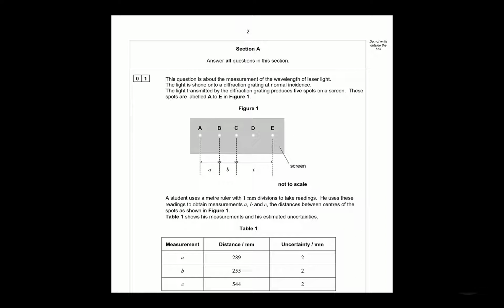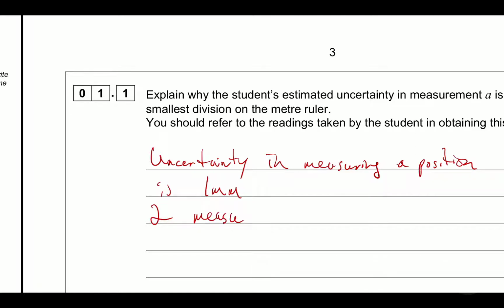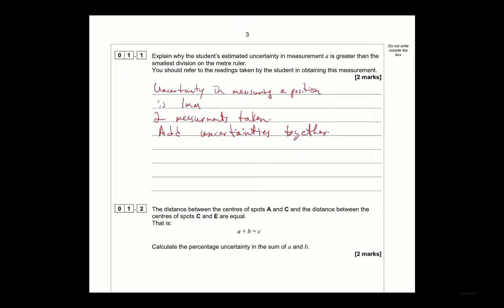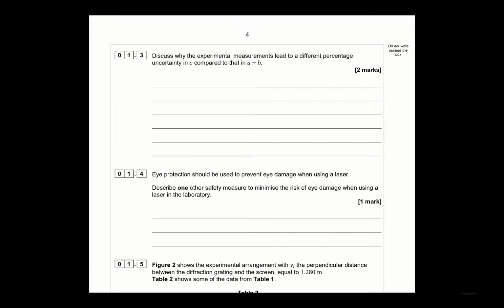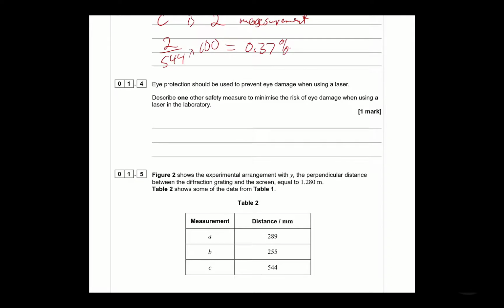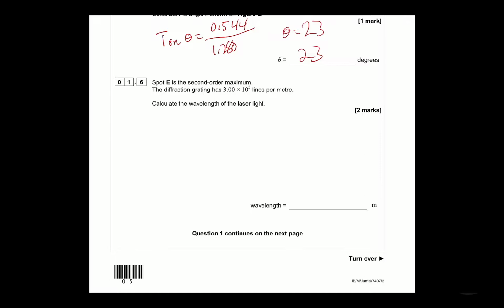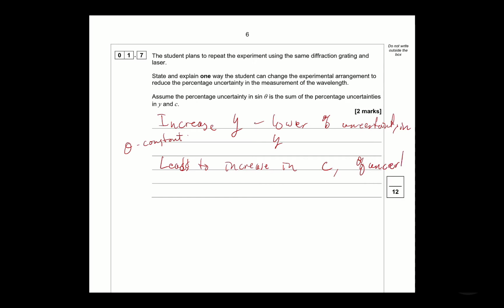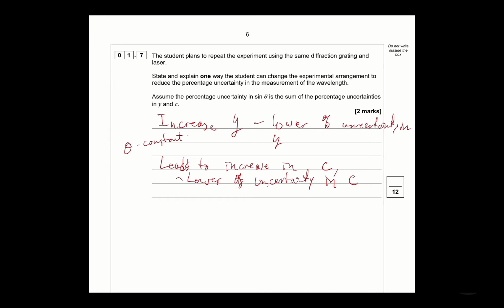2019 AS Paper 2 Q1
Question 1 from the AQA 2019 AS paper 2